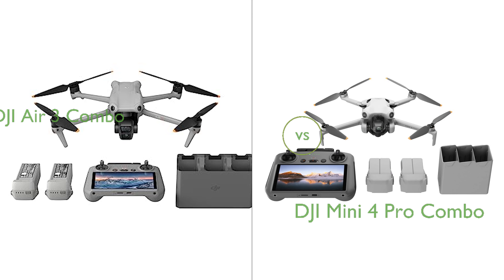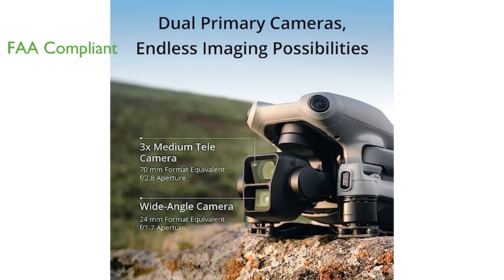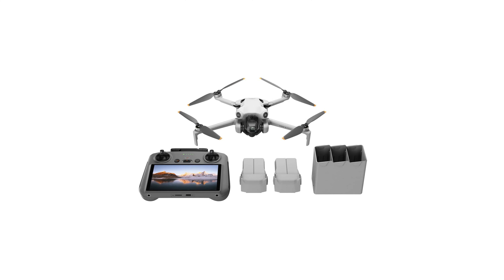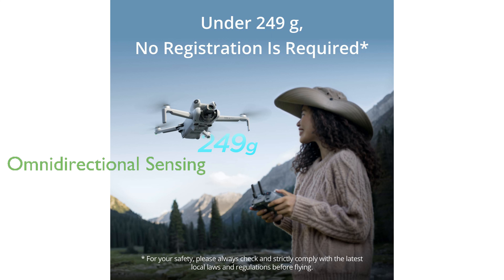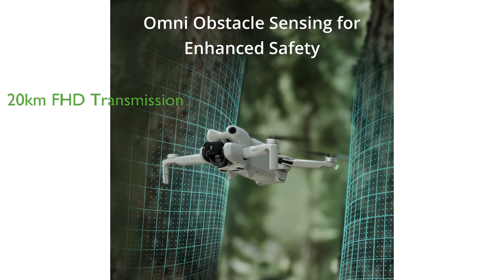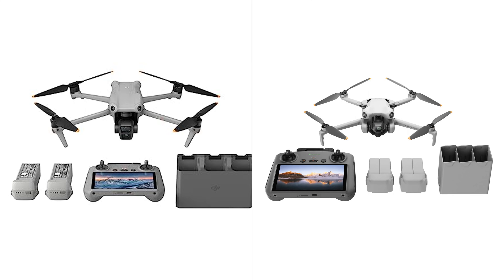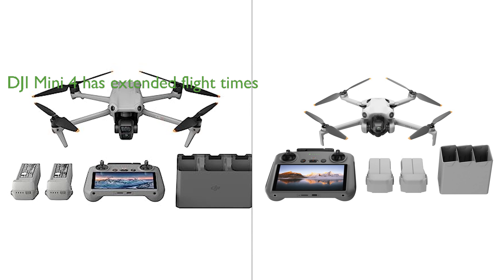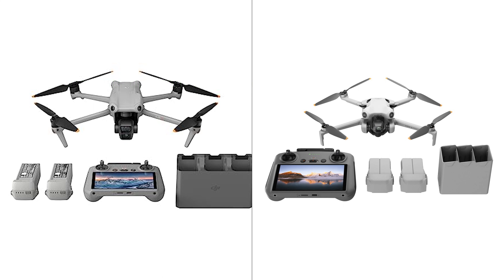Review: DJI Air 3 Combo vs DJI Mini 4 Pro Combo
View DJI Air 3 Combo on amazon

In this video, we delve into the features and benefits of the DJI Air 3 Combo and the DJI Mini 4 Pro Combo. The DJI Air 3 Combo shines with its dual camera system, capable of delivering 48MP images that are sure to impress even the most discerning photographers. Its O4 HD transmission system ensures a crystal-clear live feed up to 20 km, providing users with superior control during flights. This drone is perfect for those who prioritize high-quality photography and long-range control.

On the flip side, the DJI Mini 4 Pro Combo makes a name for itself as a lightweight, user-friendly drone that is ideal for beginners and hobbyists. Its standout feature is its ability to capture 4K/60fps HDR video, yielding stunning footage every time. Additionally, its Intelligent Flight Battery Plus offers extended flight times of up to 45 minutes per battery, allowing users to enjoy their flying experience for longer. With its omnidirectional obstacle sensing, this drone ensures a safe and smooth flight, making it a great choice for both novice and experienced drone operators. Whether you're after professional-grade photography or beginner-friendly features, this video offers valuable insights into what each drone has to offer.